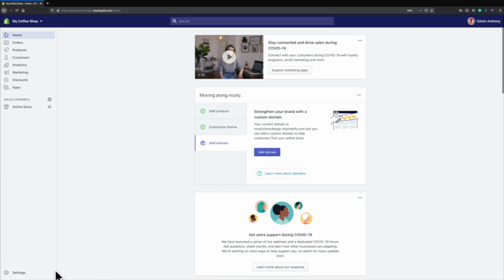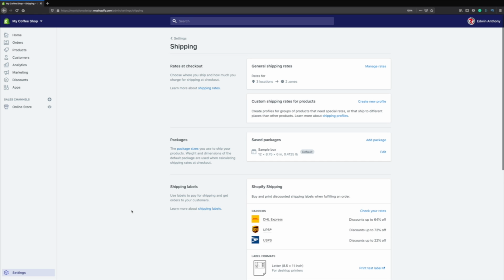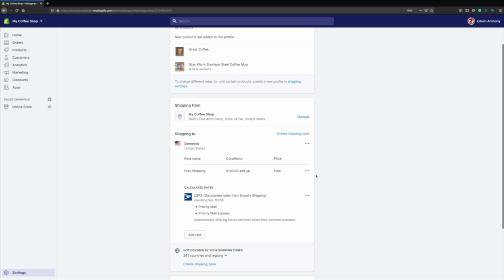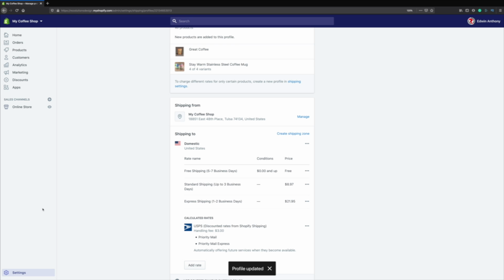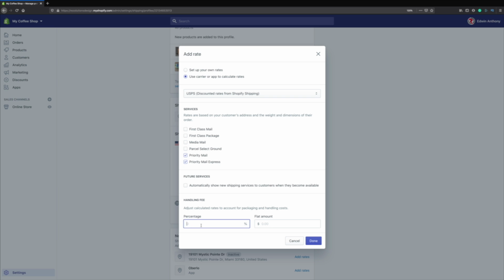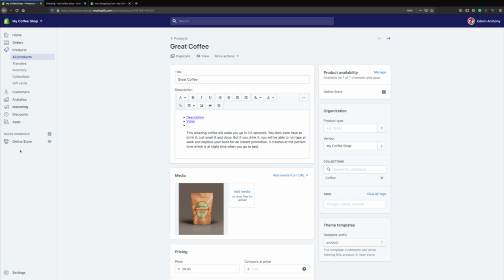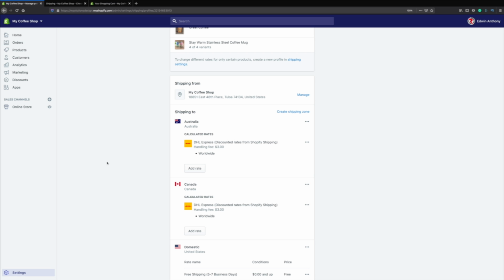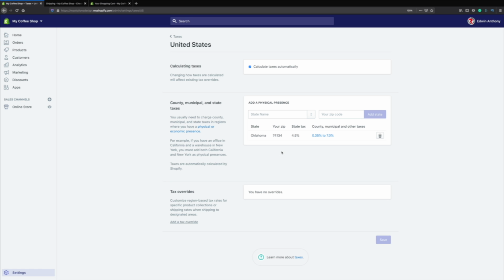How to setup Shipping and Taxes in Shopify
✅ Continue Learning Shopify with Me

In this Shopify tutorial, I will teach you about how to setup your Shopify Shipping settings and Shopify taxes with the new Shopify update.  UPDATED 2020 VIDEO

This will explain in detail how to modify your location settings and then dive deep into the Shipping setups.  For those who are confused about what they should charge for shipping when the dropshipper has delayed shipping, please watch this other tutorial.

If you enjoyed the way I teach, I have several courses waiting for you to help your business grow. This investment allows you to earn money in three ways: